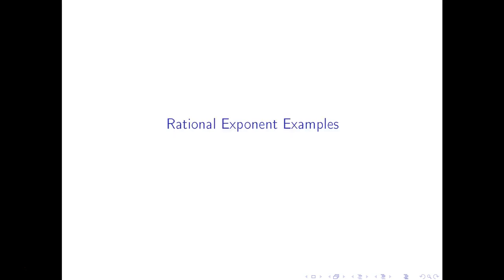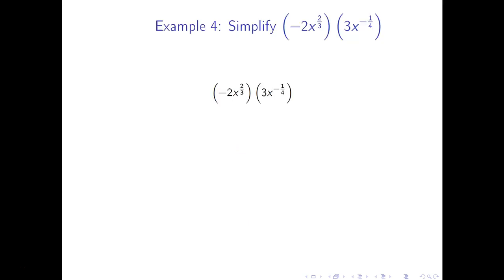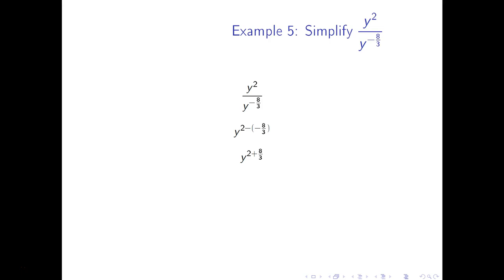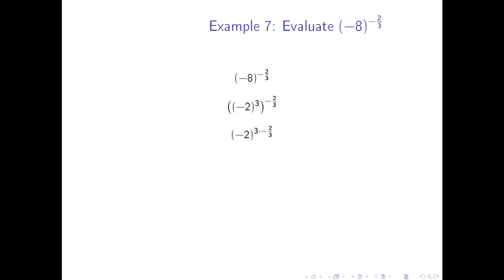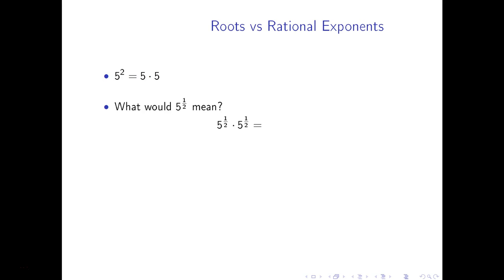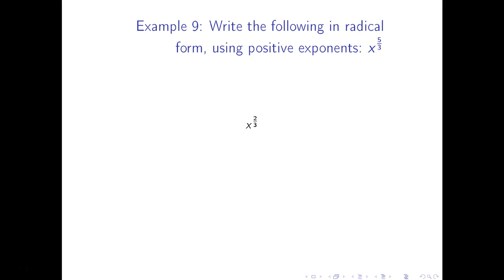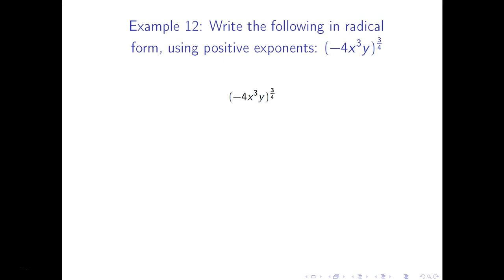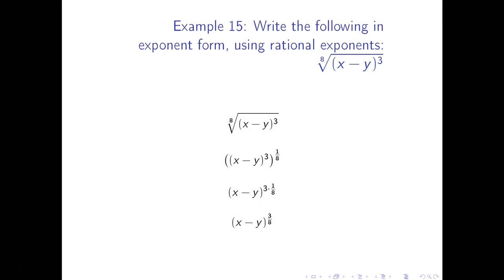8.1&8.2a MAT101 SU17